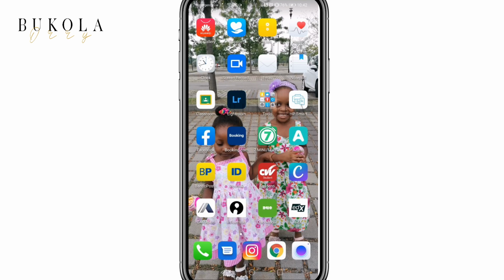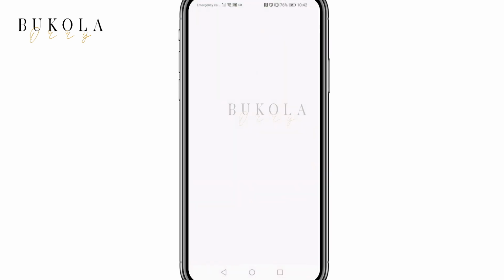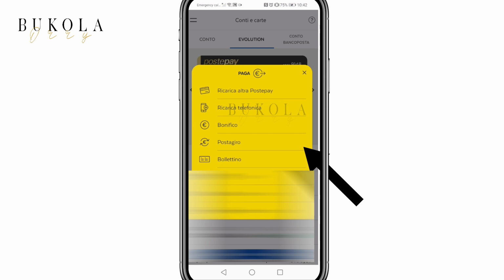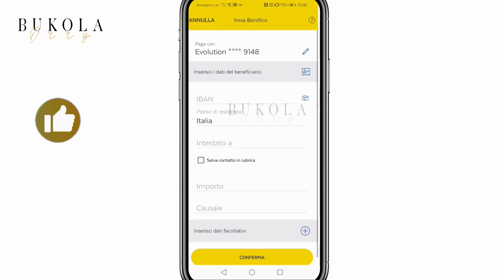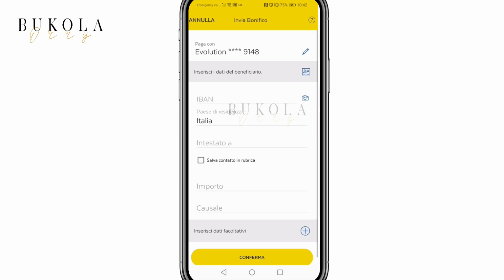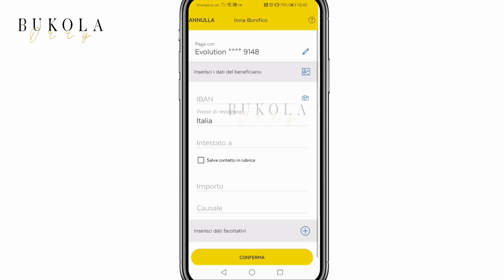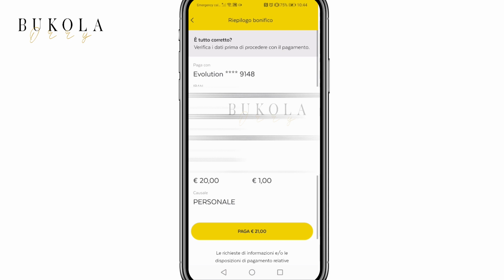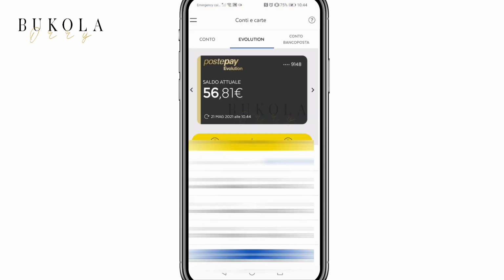COME FARE UN BONIFICO CON LA CARTA POSTEPAY | HOW TO MAKE BANK TRANSFER WITH POSTEPAY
COME MANDARE SOLDI CON LA CARTA POSTEPAY EVOLUTION
send money from postepay to postepay.
How to send money with bonifico
How to transfer money to postepay.
How to send money from postepay.
How to recharge your postepay.
Money transfer italy
Postepay money transfer
Ricarica postepay
Mandare soldi da postepay a postepay
Postepay green

TO SUPPORT BUKOLA ORRY'S CHANNEL:
(Thank you so much...Grazie Mille)